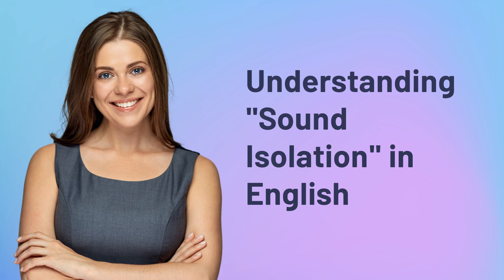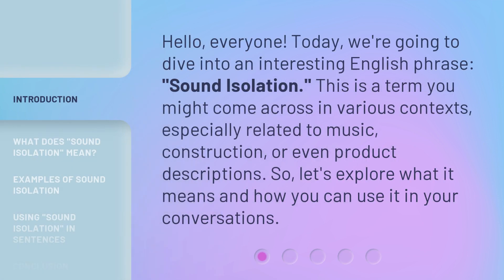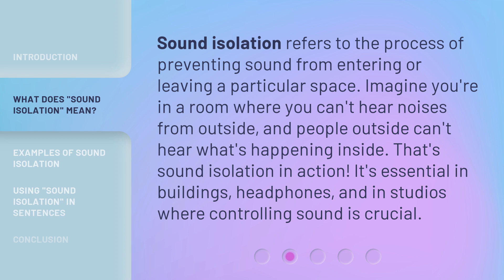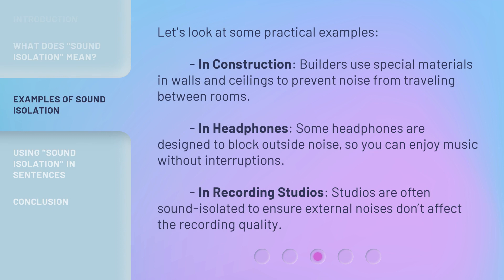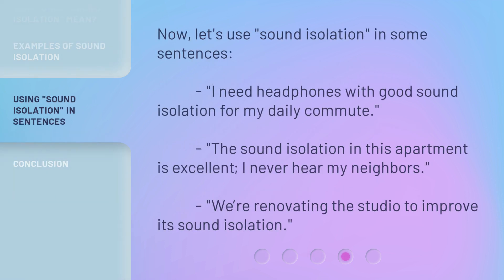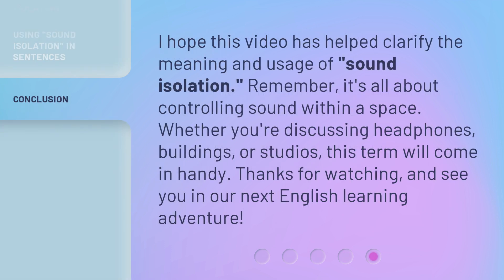Understanding "Sound Isolation" in English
Mastering Sound Isolation: A Guide to Perfecting Your English Pronunciation • Unlock the secrets of sound isolation and take your English pronunciation to the next level. Discover proven techniques and exercises to enhance your speaking skills and communicate with clarity and confidence.

00:00 • Introduction - Understanding "Sound Isolation" in English
00:31 • What Does "Sound Isolation" Mean?
00:58 • Examples of Sound Isolation
01:27 • Using "Sound Isolation" in Sentences